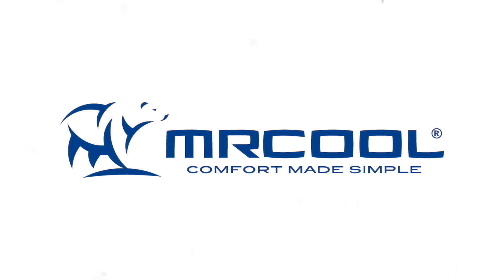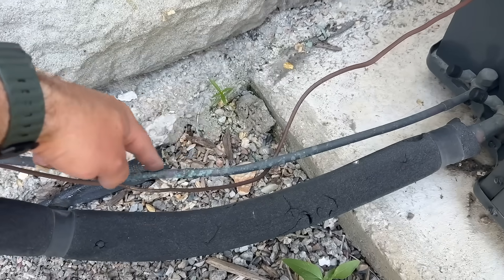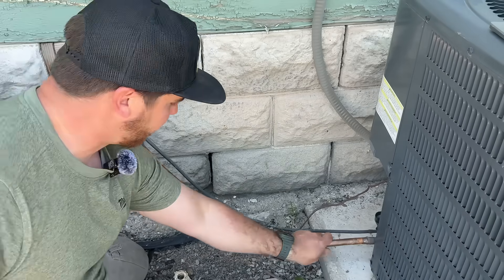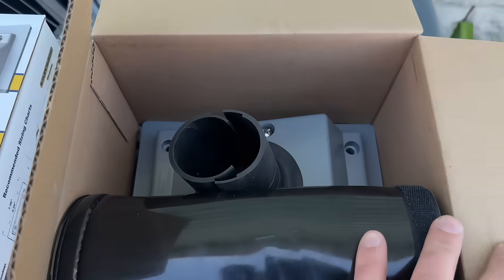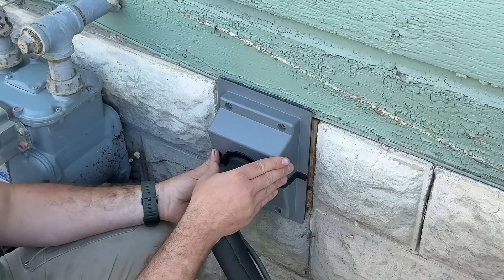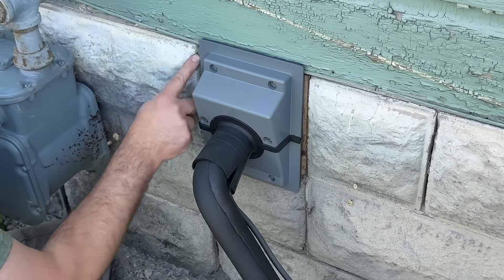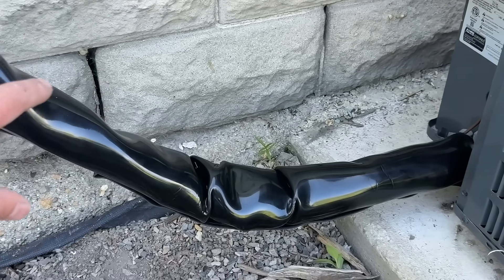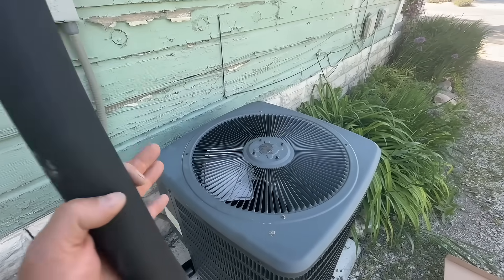Avoid This Common AC Issue And Get COLDER AIR!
3/4" HVAC Insulation 6ft
7/8" HVAC Insulation 6 ft
Titus Outlet Grey

You can find all my favorite hvac tools, remote HVAC support, training videos, a sizing guide for replacing your system, where to buy affordable hvac equipment, and our DIY HVAC newsletter that helps you save money.